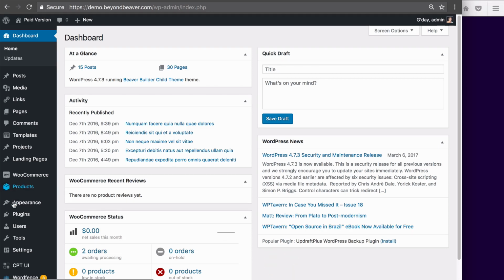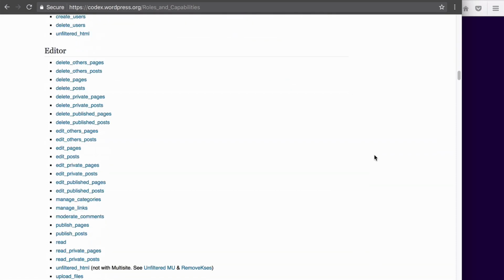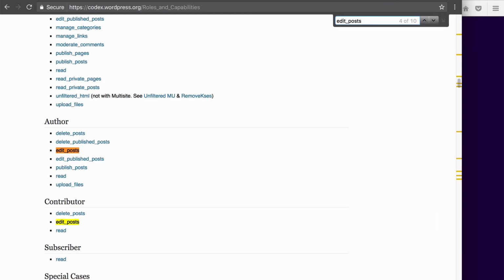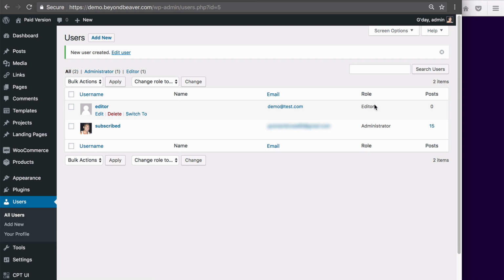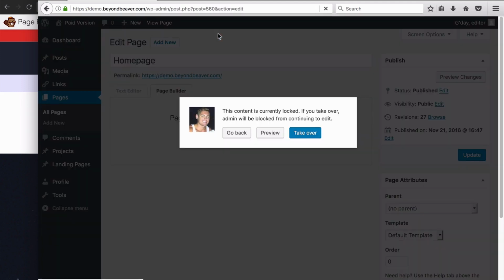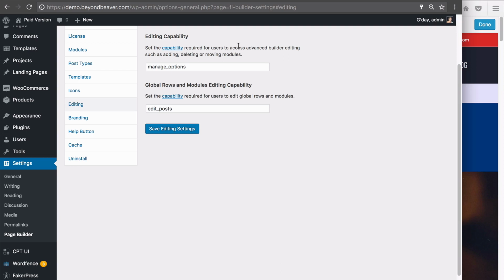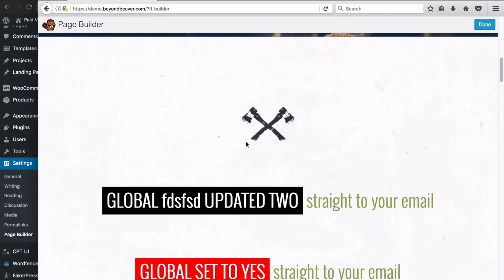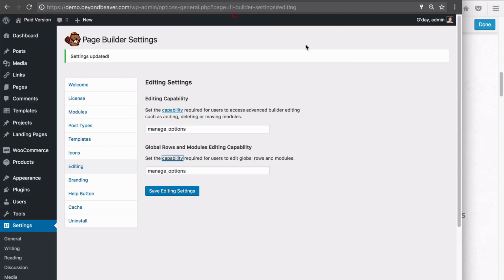10 1 Restrict Beaver Builder editing using capabilities